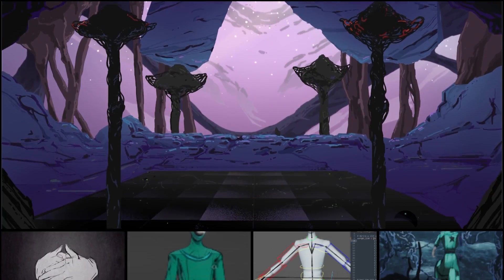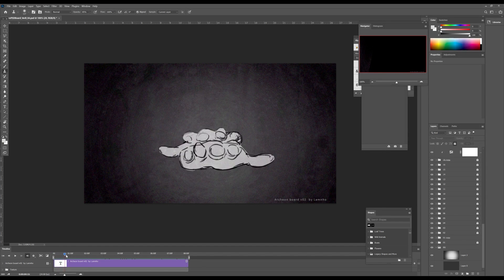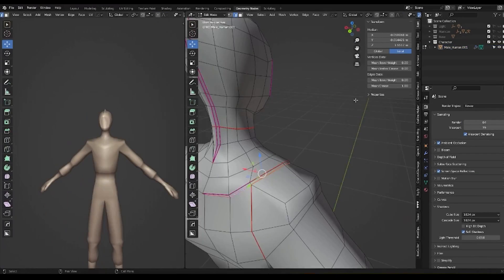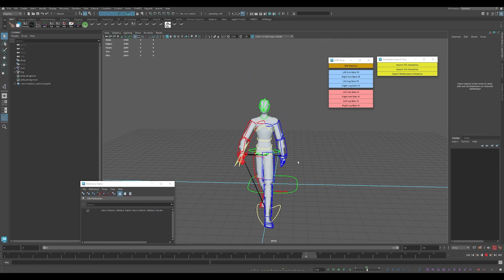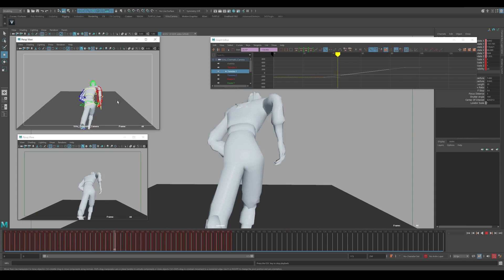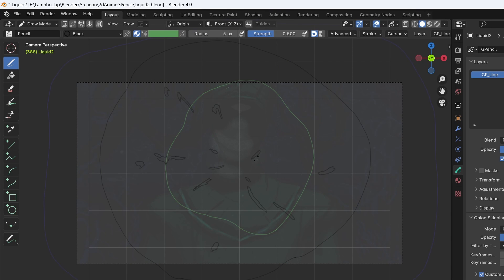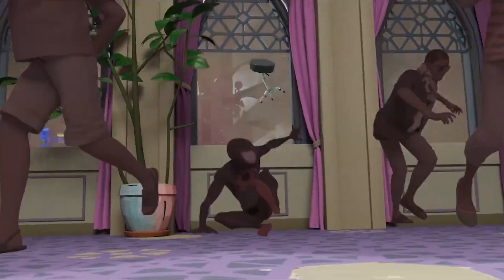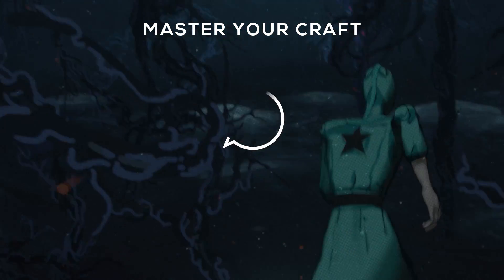Blender Grease Pencil & Maya | Complete Pro Stylized Workflow Breakdown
How do professionals use Blender's Grease Pencil & Autodesk Maya to create incredibly stylized 3D animation like Spider-Verse?

Learn how award winning games, movies, and TV shows such as Spider-Verse, Arcane, TMNT: Mutant Mayhem, and more utilize Blender Grease Pencil & Autodesk Maya with pro industry workflows mixed with keyframe animation, motion capture, rigging, character creation, 2D sketch lines, stylized asset creation, and more!

Class Creative’s Blender Grease Pencil Production Workflows for Beginners!!

30 Days Free via Links -

Timestamps

00:01 Custom Project using Blender Grease Pencil & Autodesk Maya using the award winning workflows seen in the Spider-Verse
01:19 Creating Storyboards & Animatic with Blender & Photoshop
02:39 Class Creatives Masterclass Access
03:34 Blender 3D Character Sculpting Process
04:27 3D Character Rigging with Maya and animation library support
05:48 3D Animation with Maya using keyframe, motion capture, and VirtuCamera iPhone plugin
07:32 Blender Rendering: Geo Node & Alembic testing
08:11 Blender Grease Pencil: 2D Toon Shader & Sketch Line stylization process
09:47 Custom Music & SFX: OGRE Sound
11:06 Acheron Project: Final Cinematic Render
11:28 Conclusion

Learn the award winning pro-workflows used to produce stylized renders and 3D assets for films such as Across the Spider-Verse & TMNT Mutant Mayhem.

Over 5 hours of Blender Grease Pencil & Animation instruction!

We’ll go into depth on how to plan the project to design and concept everything from scratch. You will learn all of the detailed insights on how to go from initial planning to quickly and efficiently create a fully animated finalized character exactly how professionals create animations for features with stylized Grease Pencil rendered sketch textures.

Utilizing the reference and concept art we will  then model the character in Blender and animate the character in Autodesk Maya covering professional workflows one step at a time.

This comprehensive course will cover all the steps necessary to create a top tier elite level animated cinematic utilizing Blender Grease Pencil and Autodesk Maya.